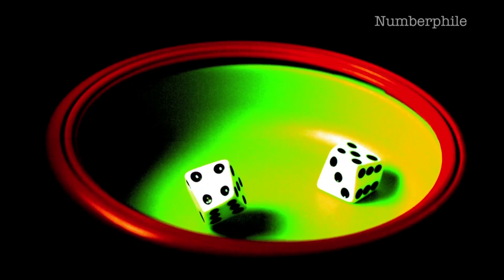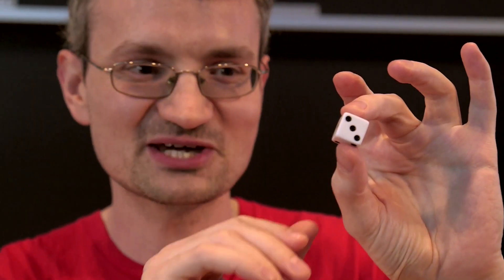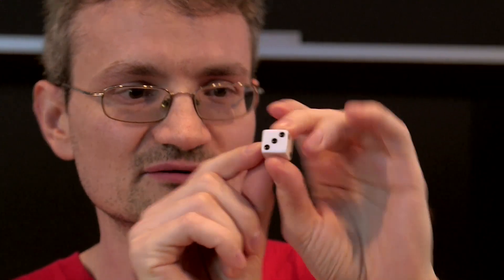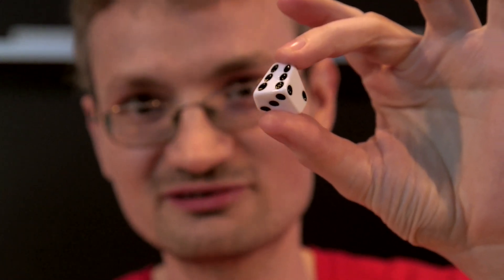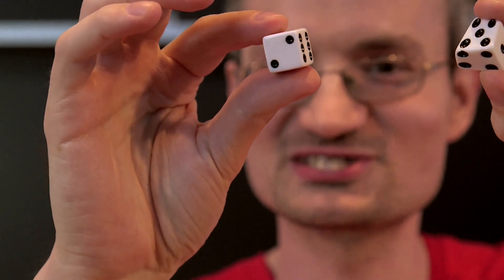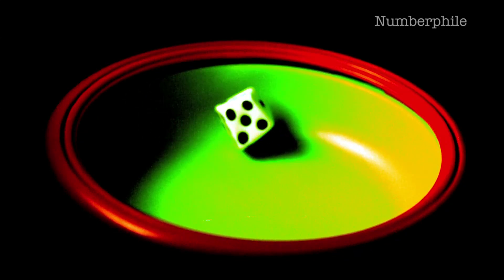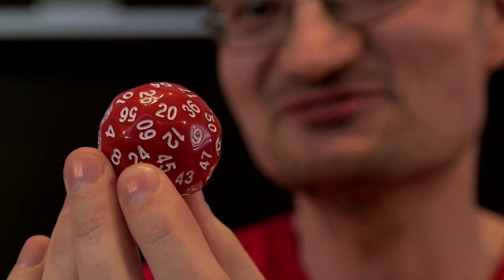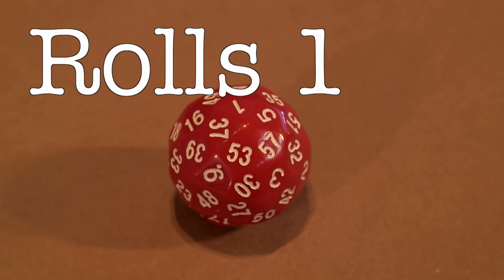Weird But Fair Dice (plus the D120) - Numberphile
Featuring Henry Segerman. See more links about the dice in the full description below...

Some dice are also available from our UK friends at Maths Gear